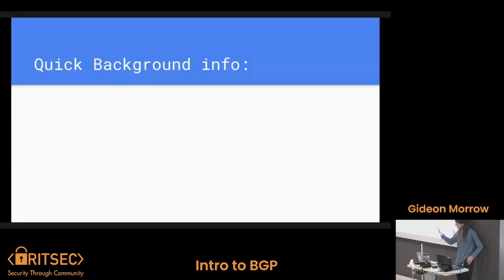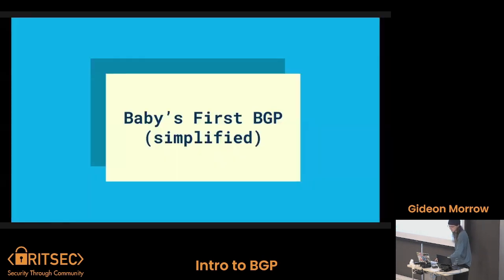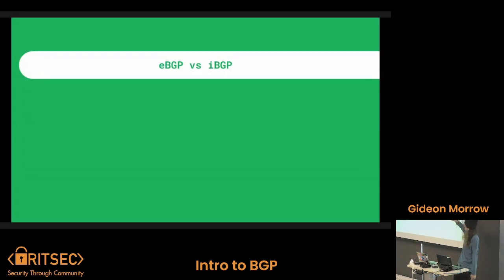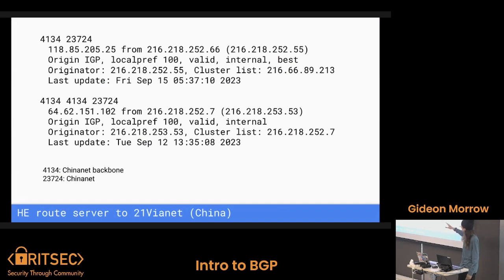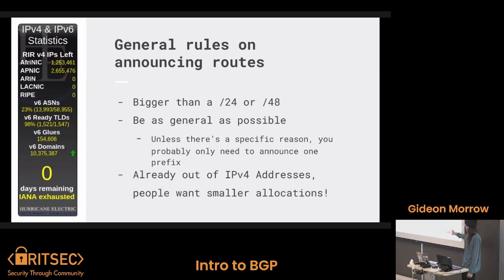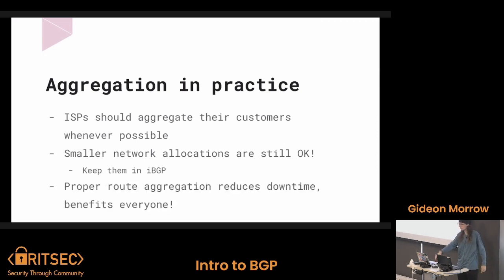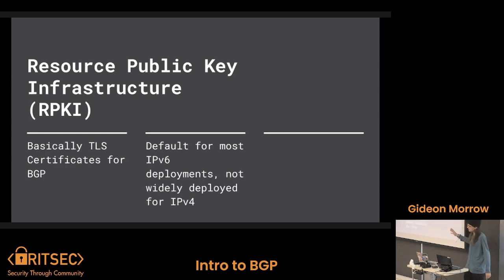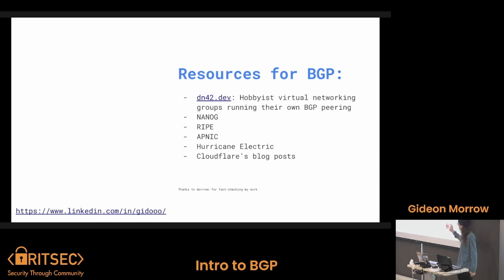Intro to BGP - Gideon Morrow